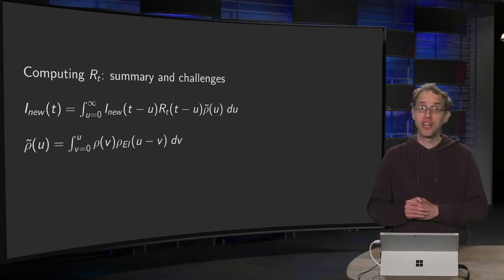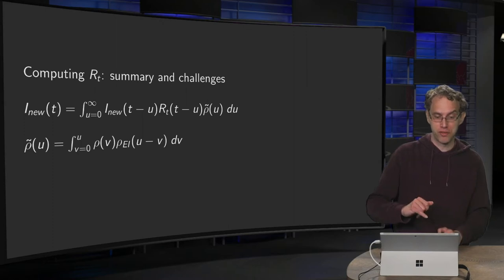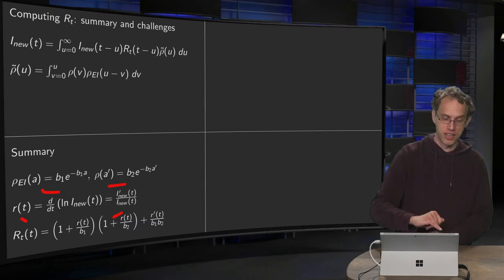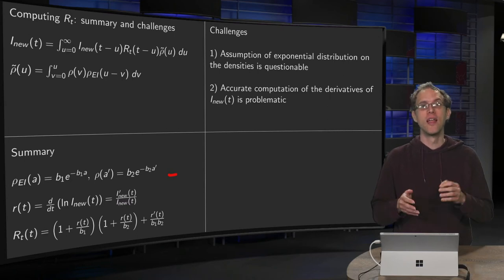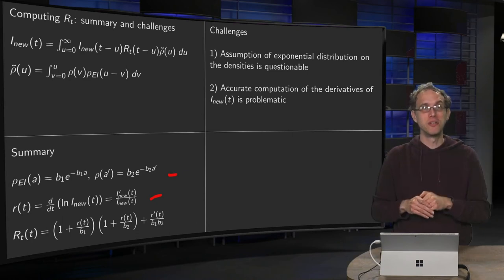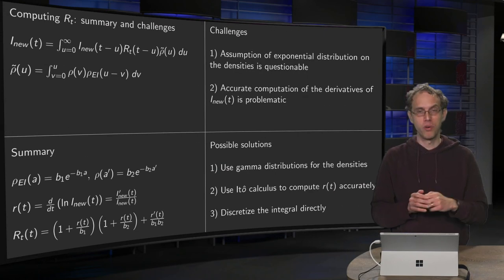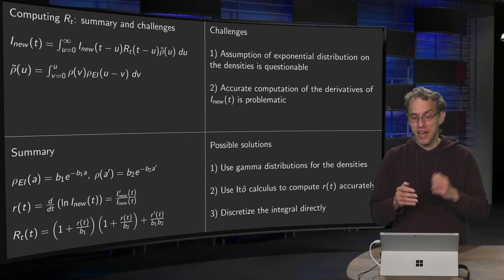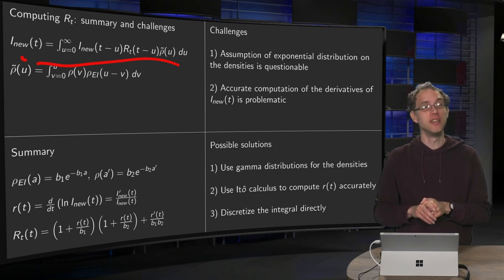The reproduction number - summary and challenges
We have derived an explicit expression for the reproduction number.
However this comes with a price of a number of strong assumptions and technical problems. In this video we will summarize how to compute the reproduction number and we will also formulate a few open challenges.